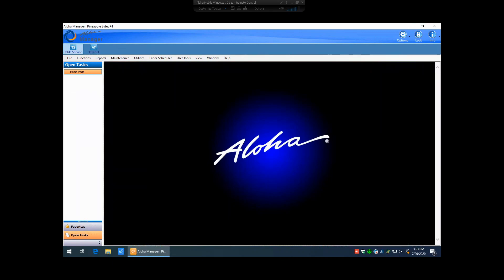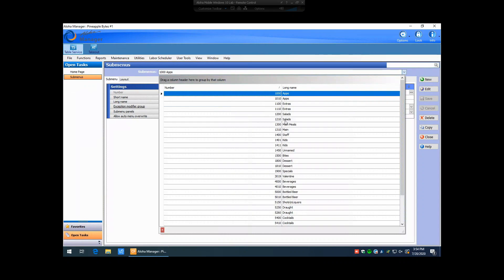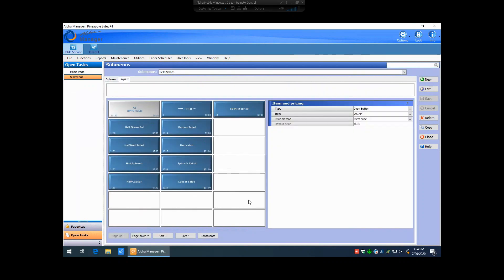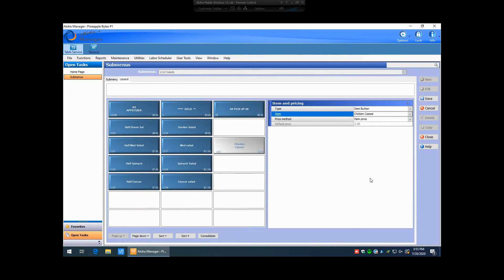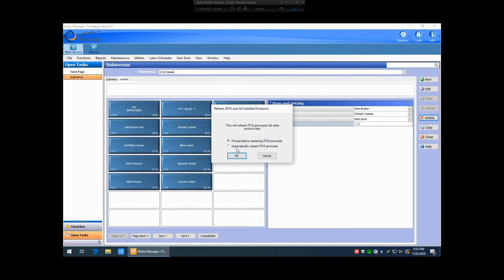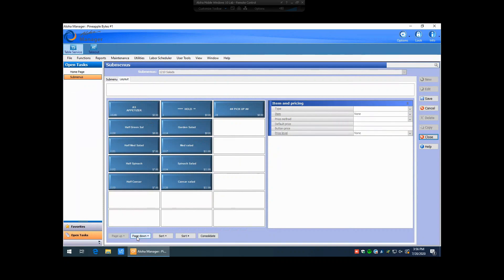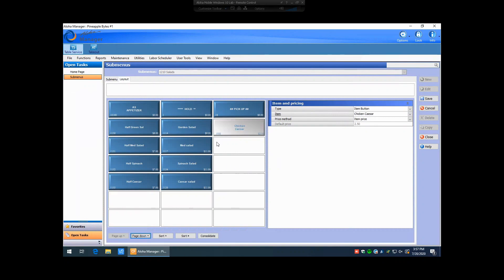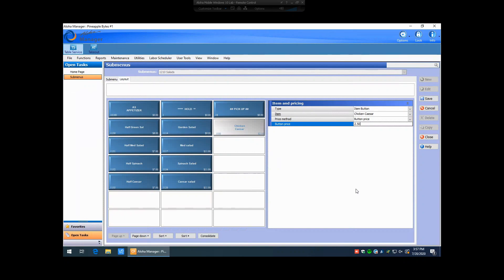Aloha Manager: Creating a Submenu Button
How to add an Item to a Submenu in Aloha Manager
Timestamps
0:00 Intro
0:18 Opening Submenu Maintenance and finding your Submenu
0:57 Submenu Layout
1:15 Adding the button to the panel
1:46 Adding your Pricing Method
2:00 Saving your changes and Refreshing Data
2:34 Adjusting button position on a Submenu
3:35 Using Button pricing instead of Item Pricing